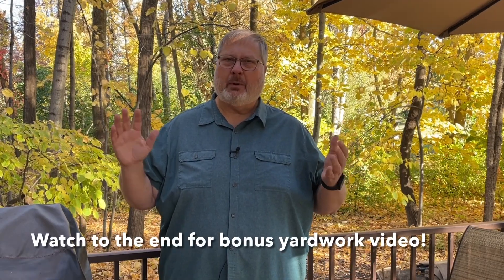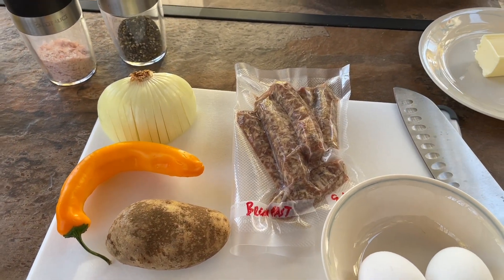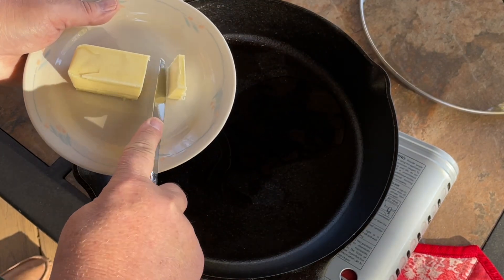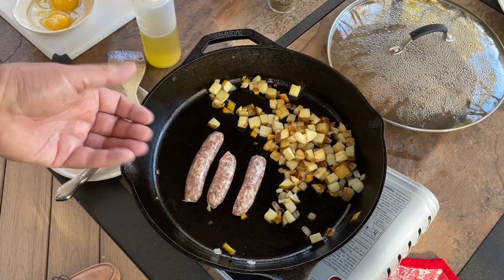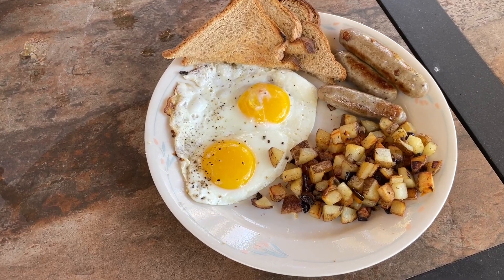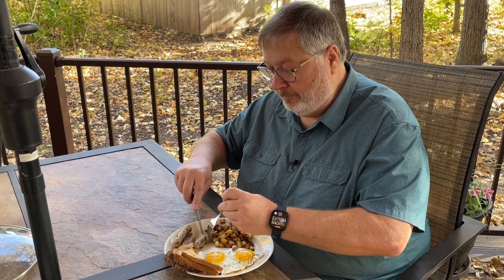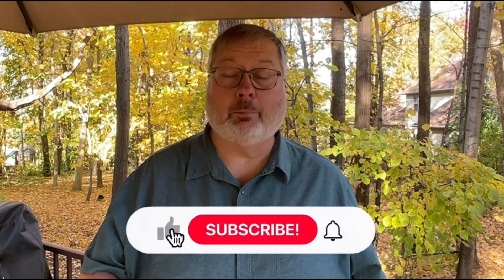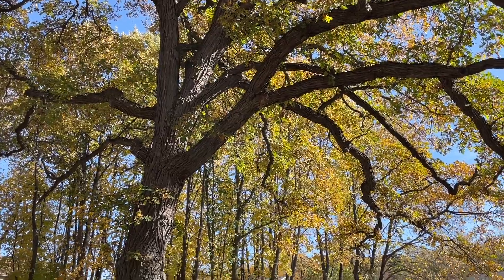Throw it on Thursday - Breakfast on the Deck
🔥 COOKING BREAKFAST OUTDOORS on a PERFECT Autumn Morning 🍂 | Cast-Iron Cooking & Leaf Blowing Fun!

Why spend a gorgeous autumn day stuck indoors when you can take breakfast outside? 🌞 Today, I’m firing up the portable burner on the deck and whipping up a delicious meal in the crisp fall air. On the menu: golden Potatoes O’Brien, homemade breakfast sausage, and perfectly runny dippy eggs—all cooked to perfection in a cast-iron pan.

And if that wasn’t enough, stick around for some bonus footage where I unleash my inner leaf warrior and blow the yard clean! 🍁🍂